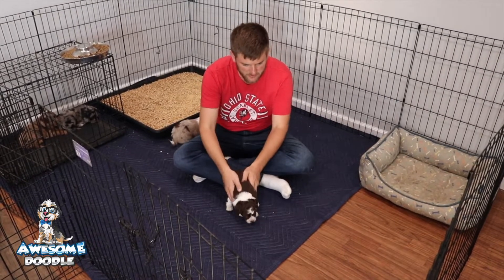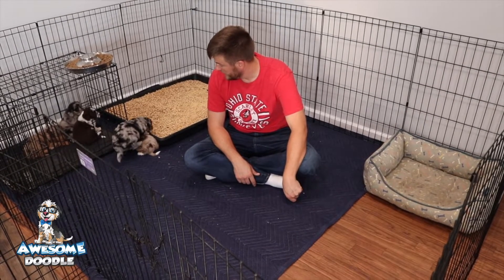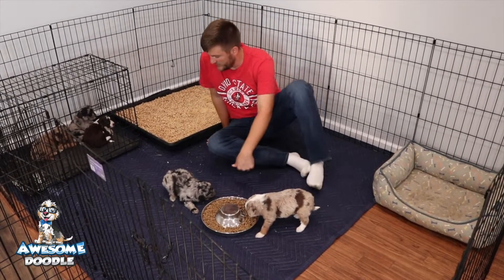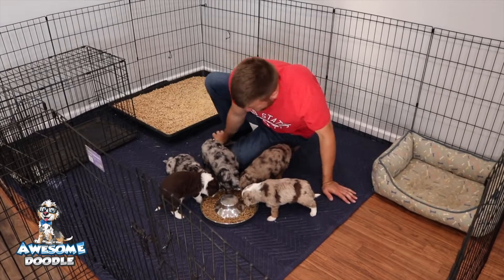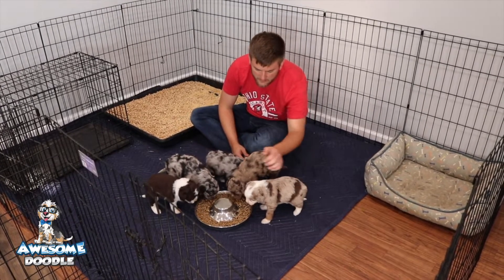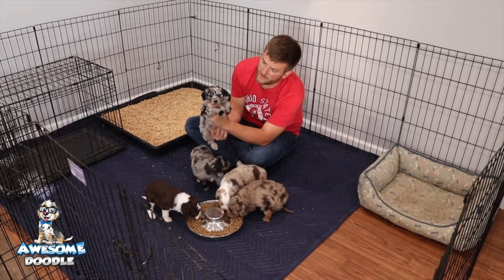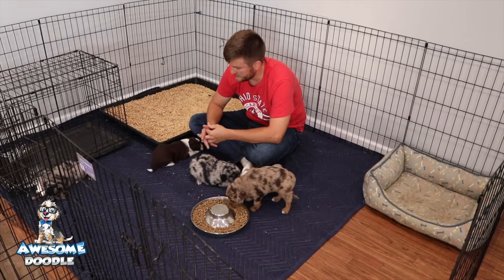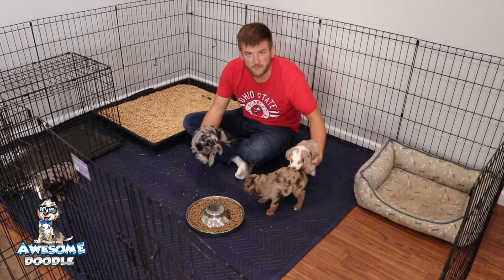Ginger's AussieDoodles at 5 weeks old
Get your own at AwesomeDoodle.com